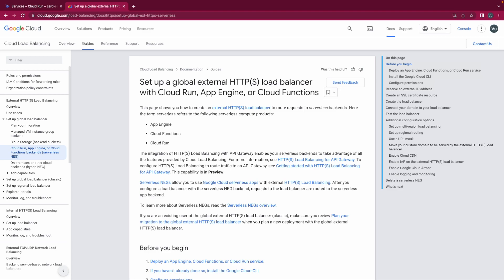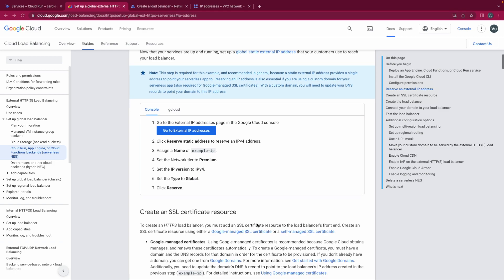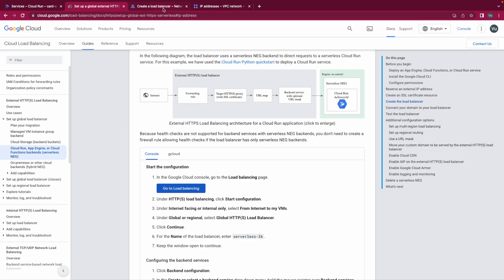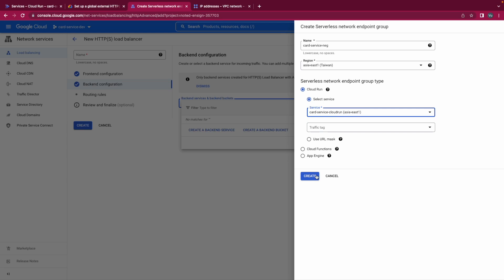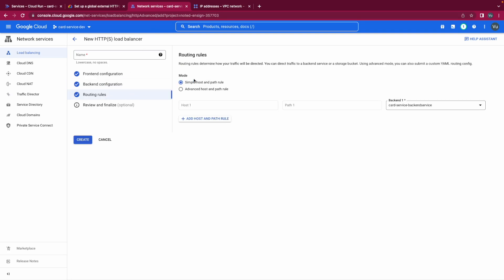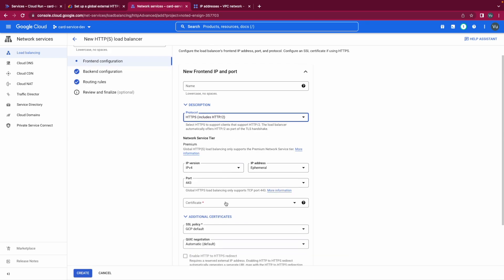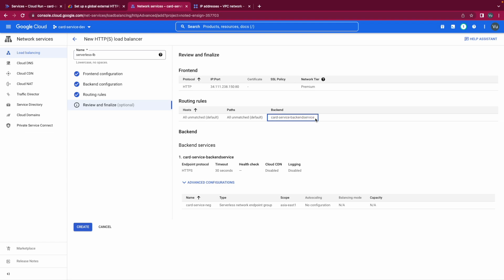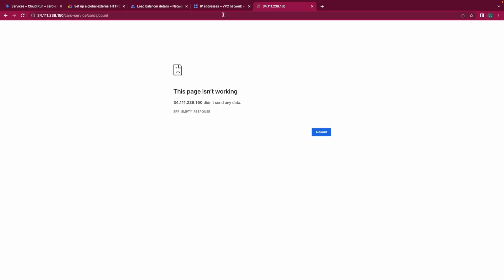6. Establish Google HTTP Load Balancer with Spring Boot Cloud Run service using a Static IP Address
In this video, we're going to set up a Global External HTTP Load Balancer with our Spring Boot Cloud Run service.